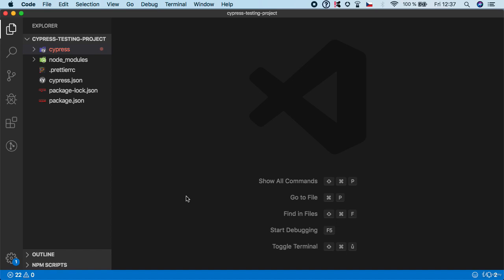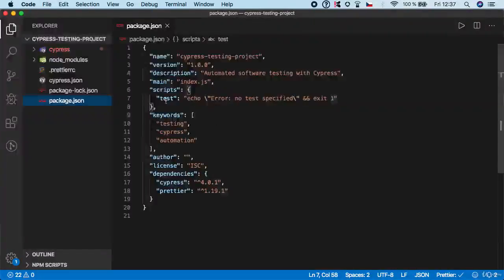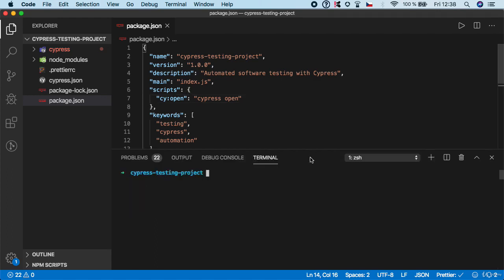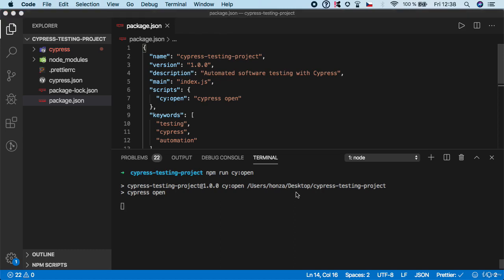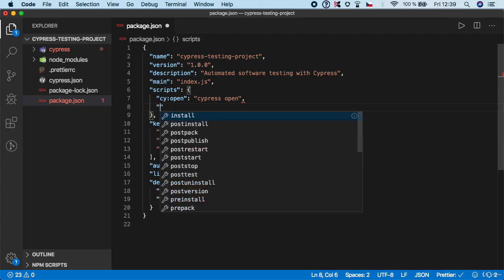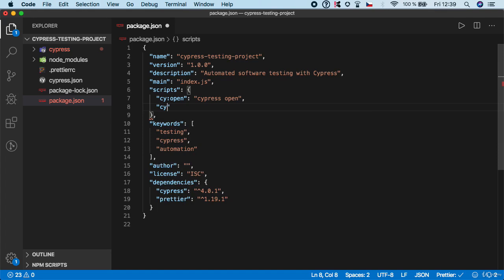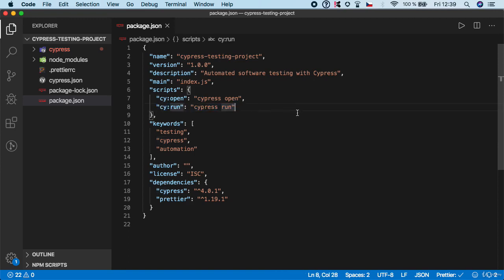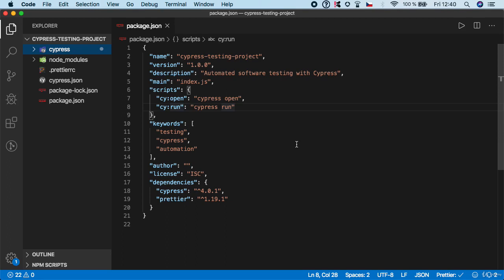02 eground org 001 Test Scripts